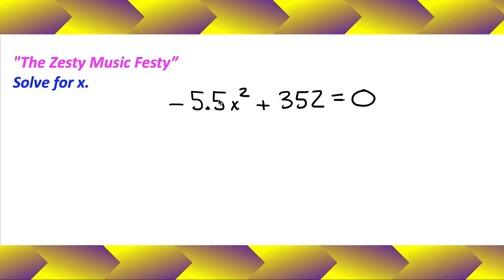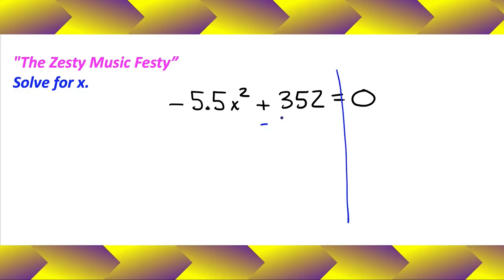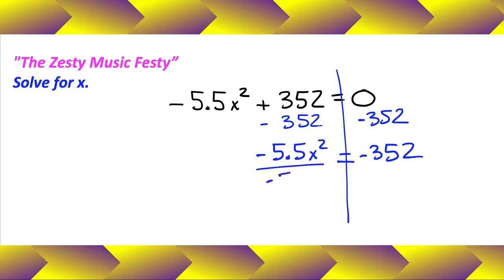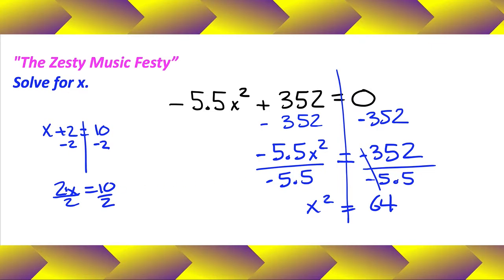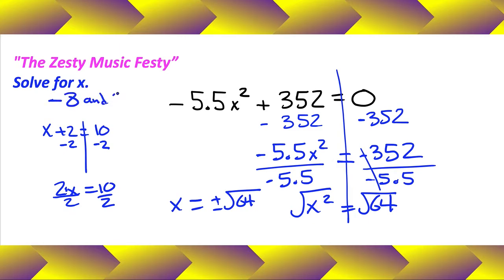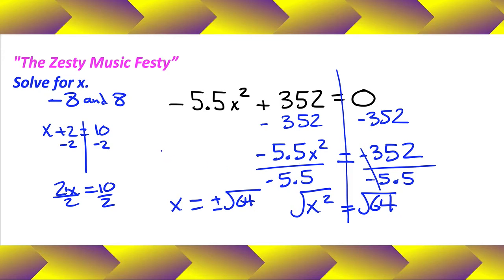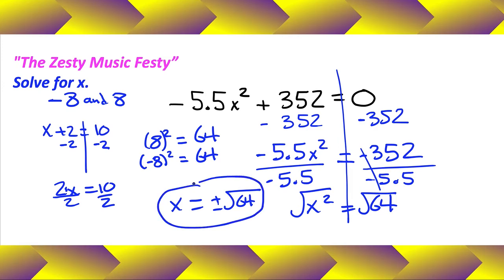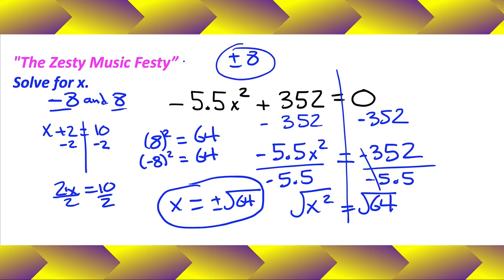9.3, "The Zesty Music Festy”